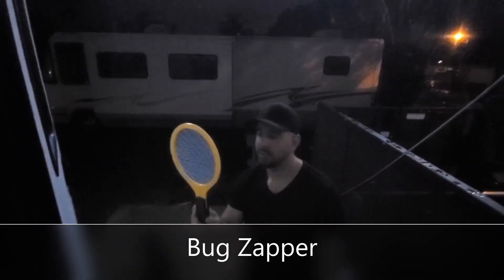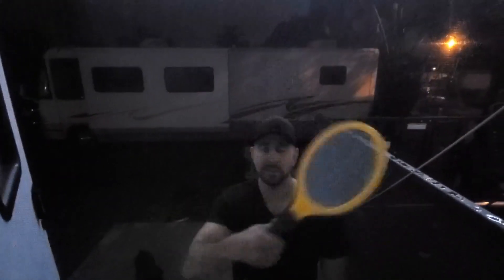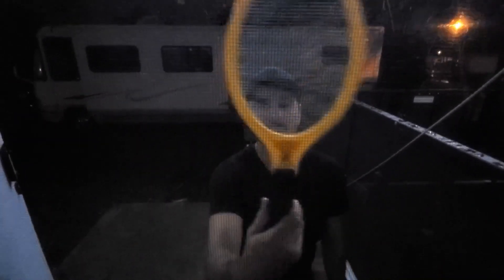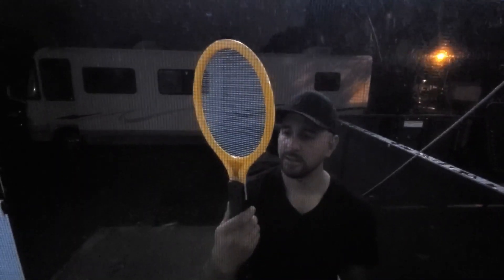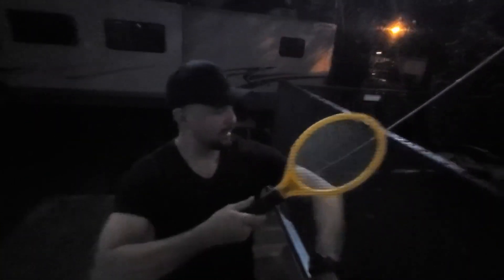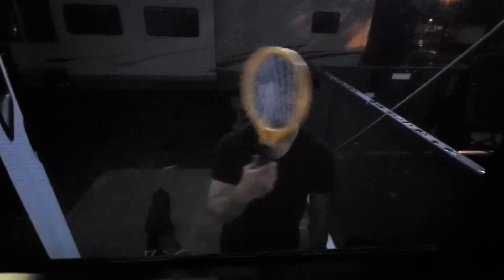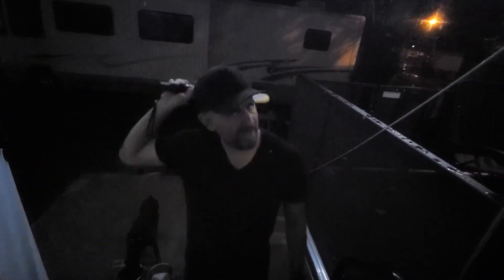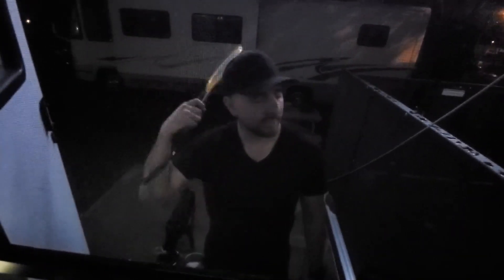Bug Zapper outside our Heartland Road Warrior in Florida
Bug Zapper we bought on Amazon for about $30. It takes 2 AA batteries like Shawn said. We are in Florida close to the Florida Keys so mosquitos and bugs are out of control. Definitely recommend this item